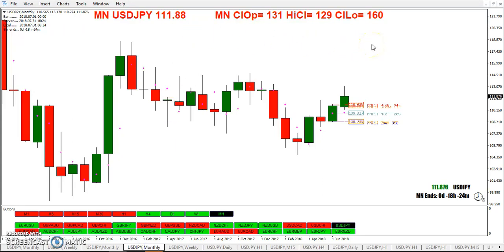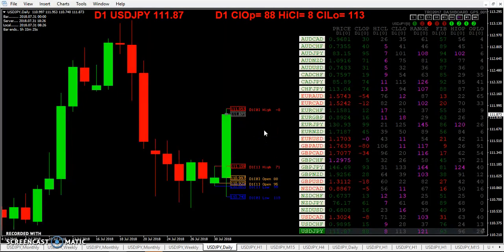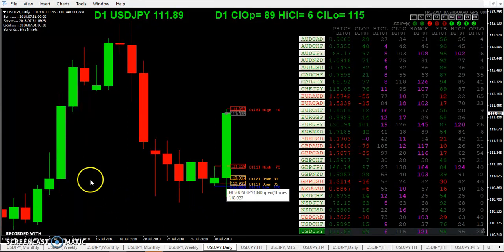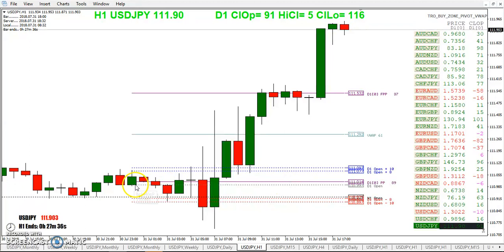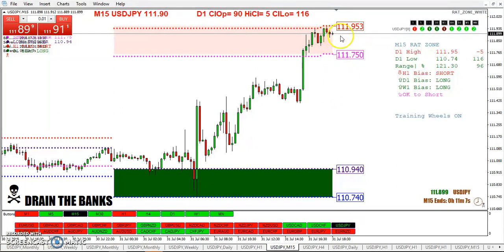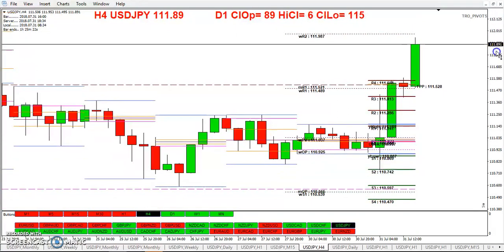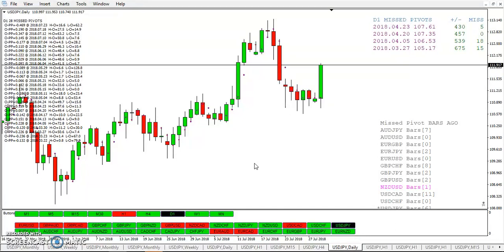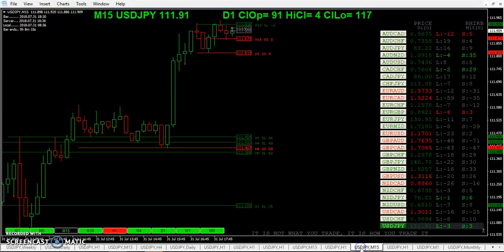20180731 TRO TRADING HOW TO MAKE MONEY TRADING PART 2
HOW TO MAKE MONEY TRADING PART 2